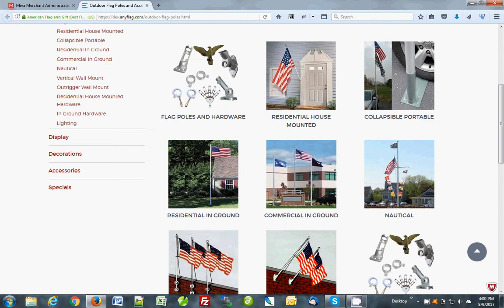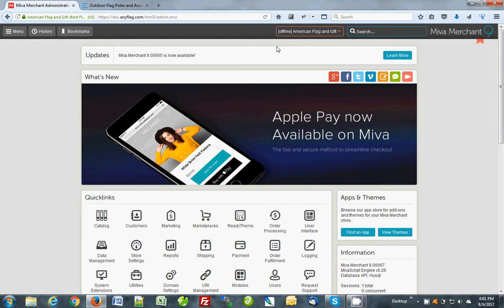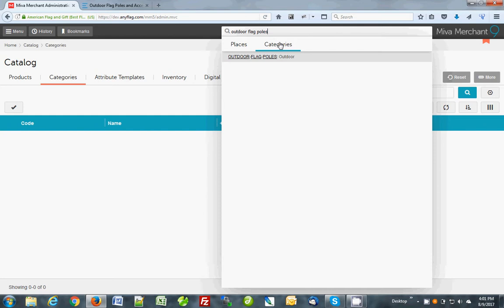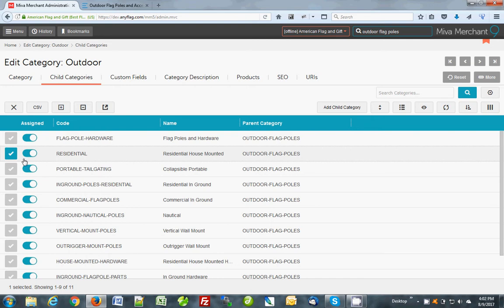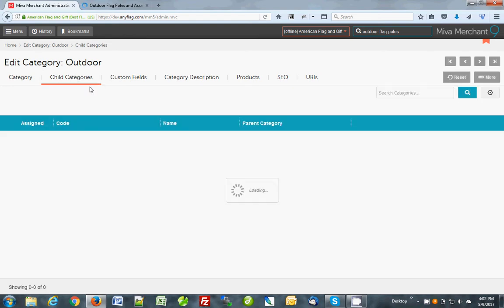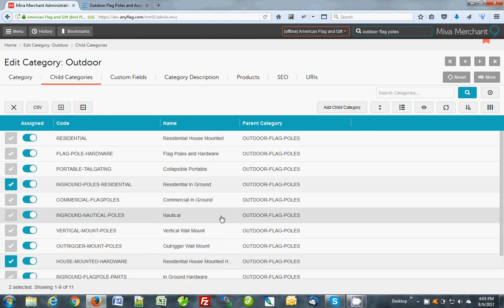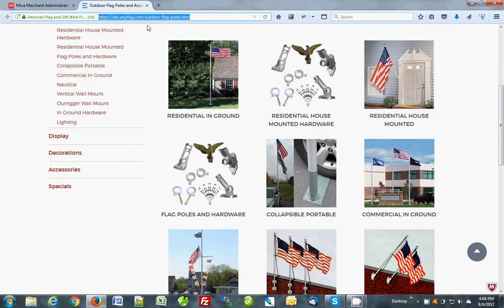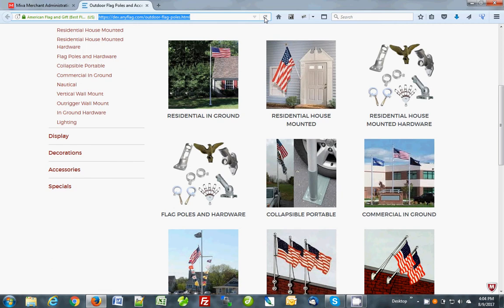Miva Merchant How to change the sub category display sorting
Sub categories are also called "Child Categories" when you're clicking buttons in the Miva Admin.